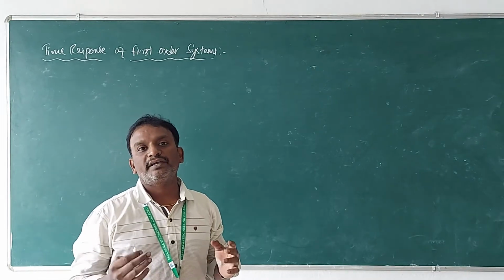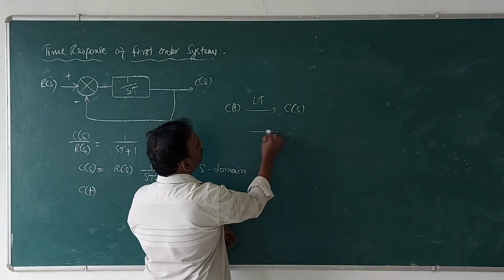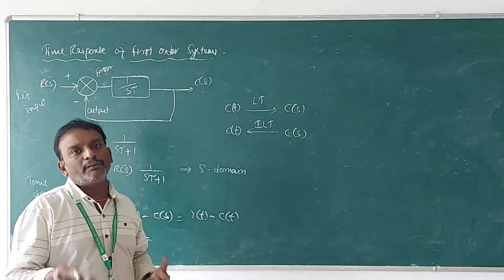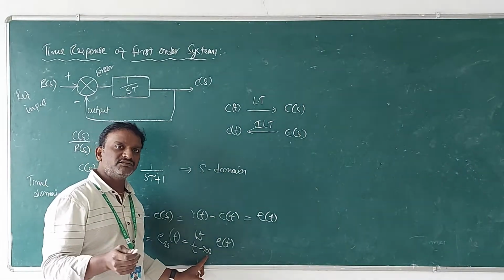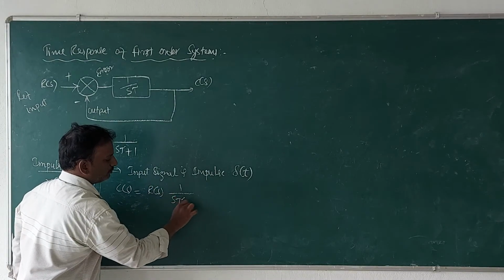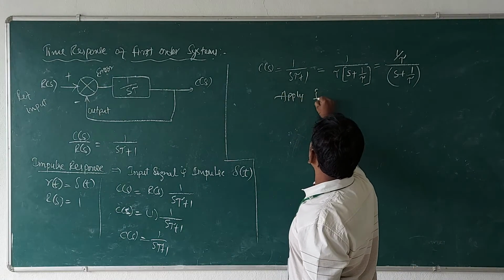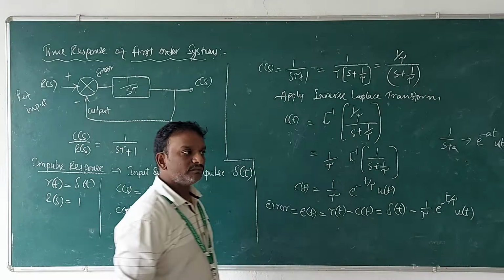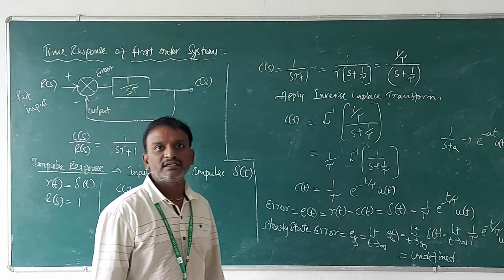Control Systems_Time Response of First Order System_Lecture2